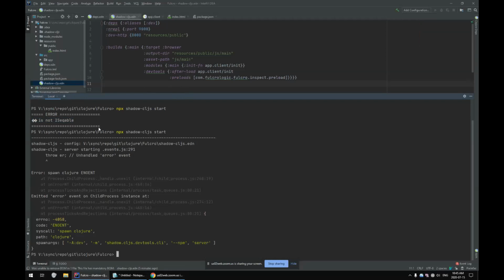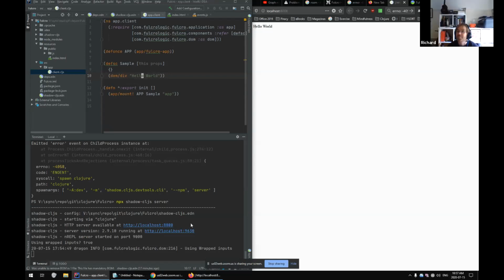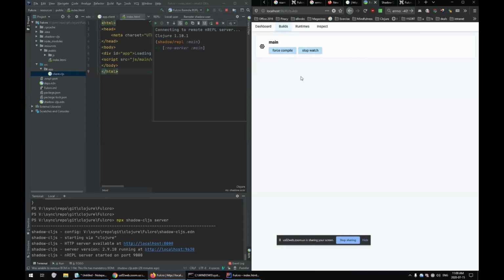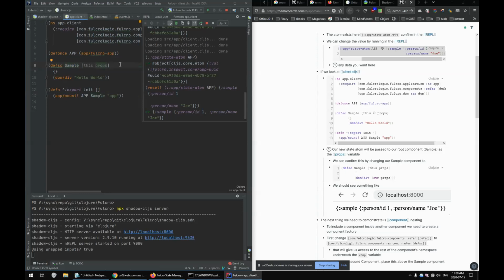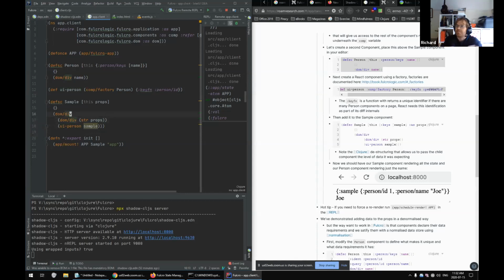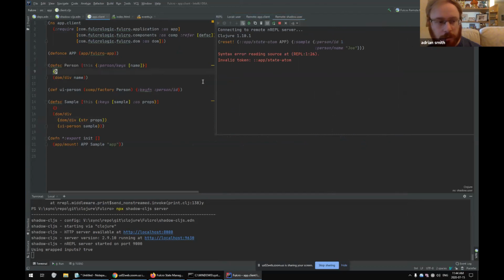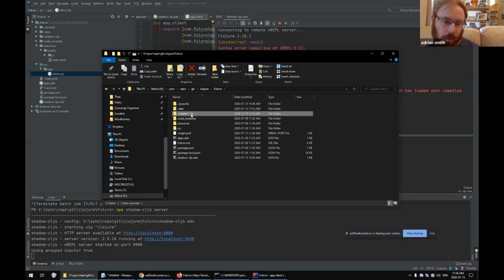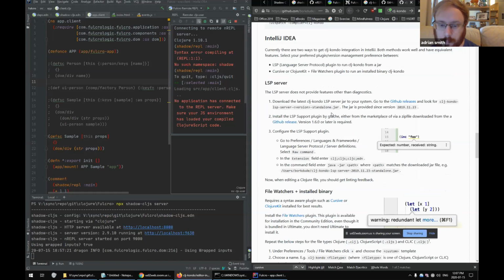Bristol Clojure Meetup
July 15th